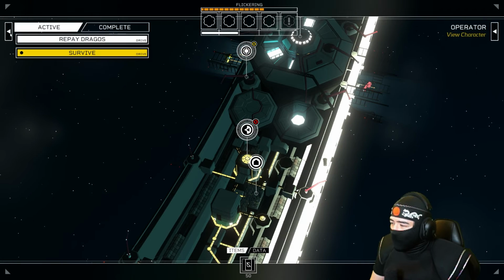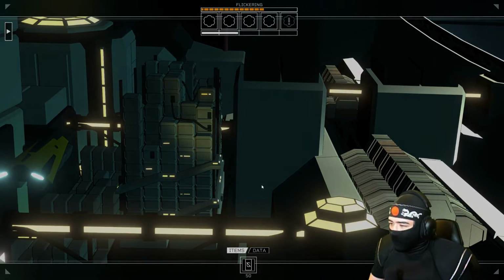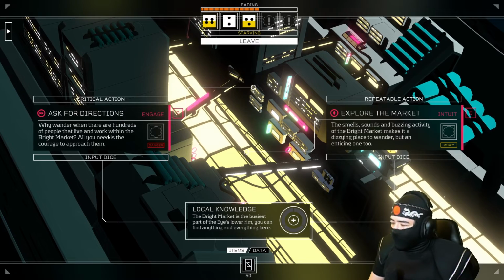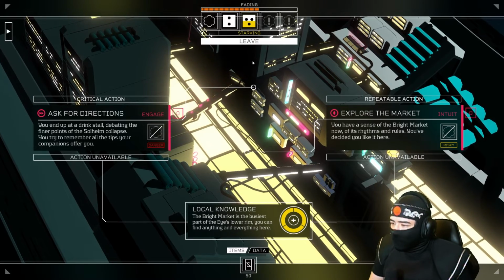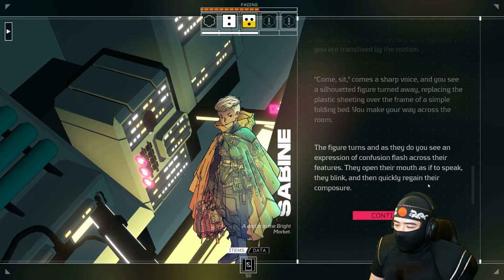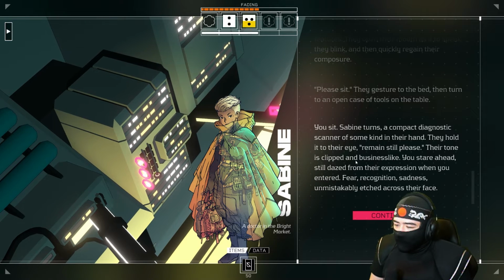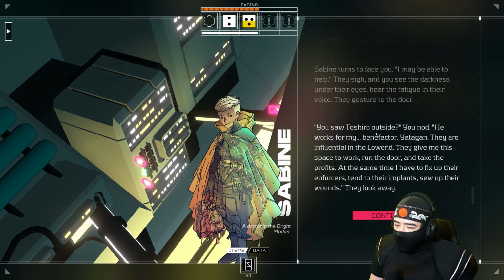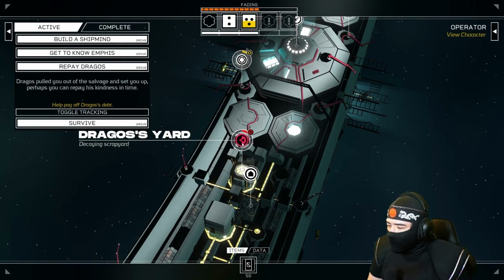[New on Steam] Asian Invasion Plays Citizen Sleeper | Ep 02